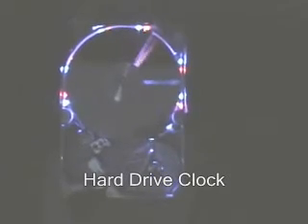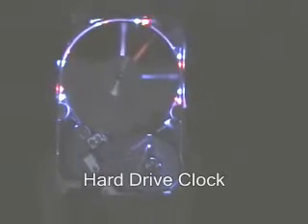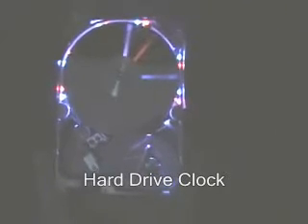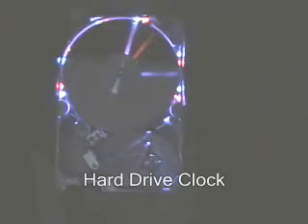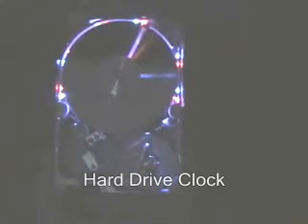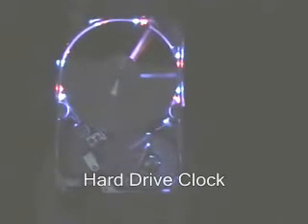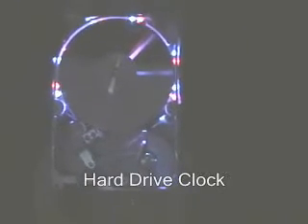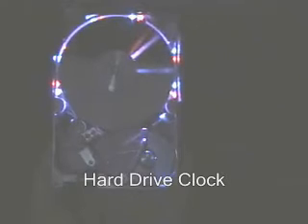Hard Drive Clock 2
an Alan Parekh's Electronic Project

Three buttons on the back allow clock adjustment. The purple second hand resets to the zero mark when it's button is pressed. The blue minute hand increments through each minute and the red hour hand increments through each hour. The position of the hour hand is also dependent on the minute hand. For example the time is 2:30 the hour hand will be pointing at the 12 minute mark.